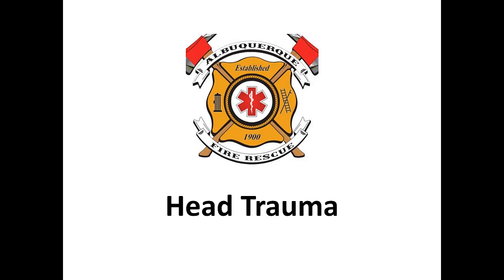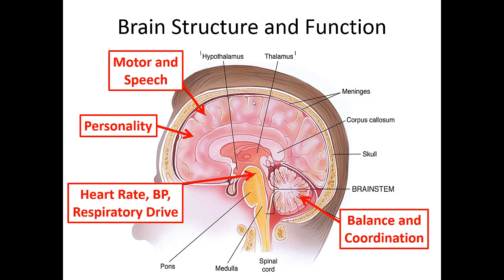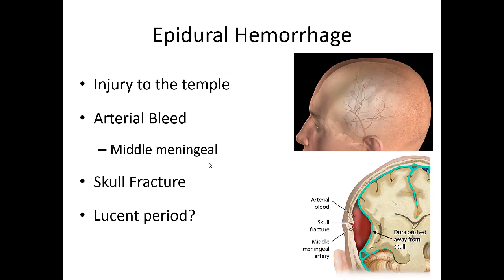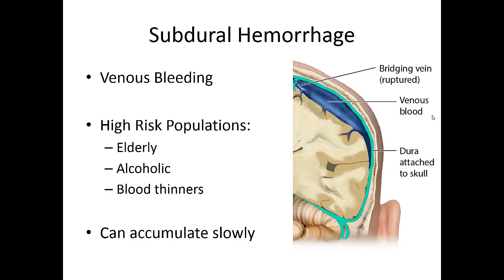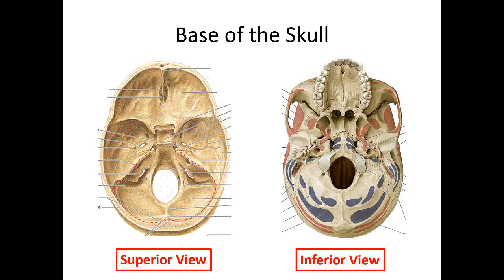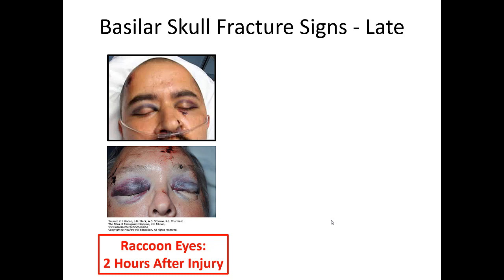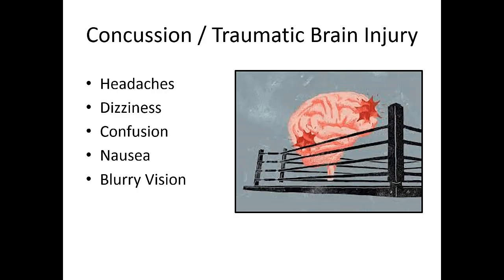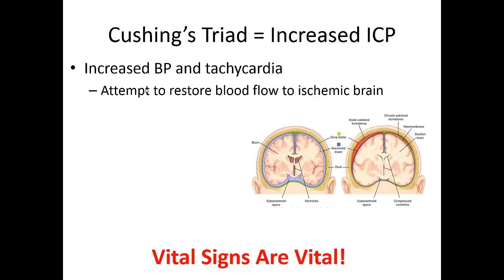Head Trauma Training with Dr. Pruett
In this training, Dr. Pruett discusses different types of head trauma and what to look for and how to treat when responding on scene.